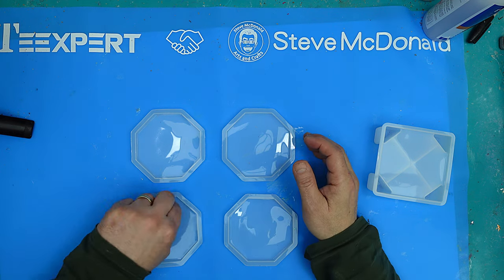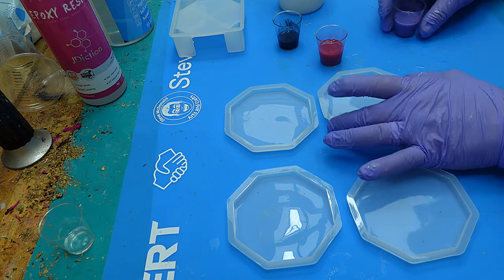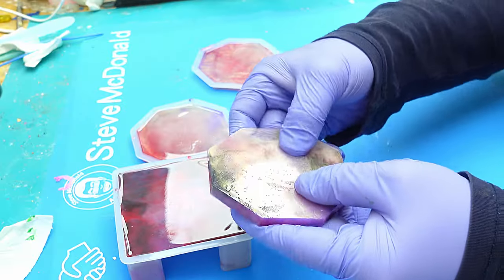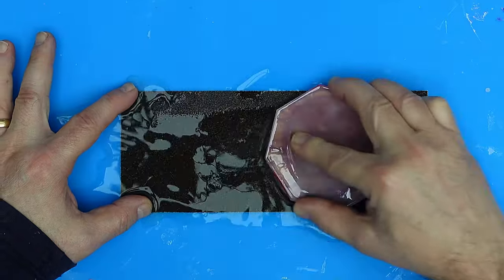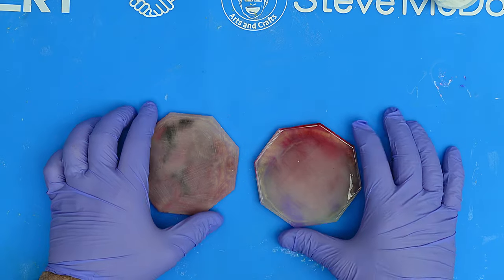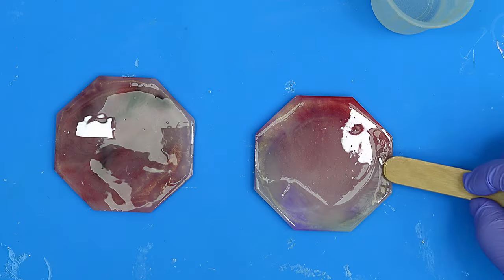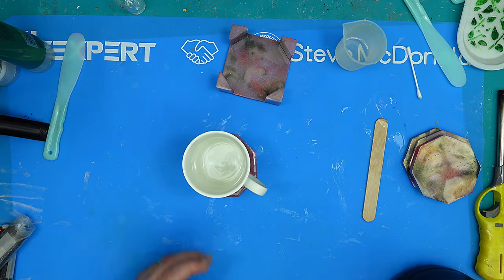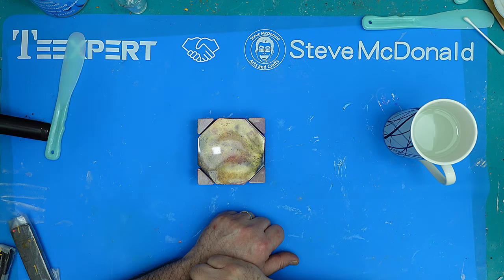How To Make Your Homemade Coasters Perfect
In this video, we're diving deep into the world of resin coasters, uncovering the biggest challenge many creators face. From common pitfalls to game-changing solutions, join me as we explore how to tackle the most significant issues in resin coaster crafting.

LINKS FOR MATERIALS USED FOR THE (USA👍), (UK✊)  ARE BELOW:
LINKS FOR USA (USA👍Only)
(USA👍) Teexpert Easy Coat Resin
(USA👍) Steve's Resin Tool Kit
(UK✊) Coaster Mould
(USA👍) Sandpaper

(UK✊) Steve's Resin Tool Kit
(UK✊) Coaster Mould
(UK✊) Sandpaper

The Biggest Problem With Resin Coasters is…